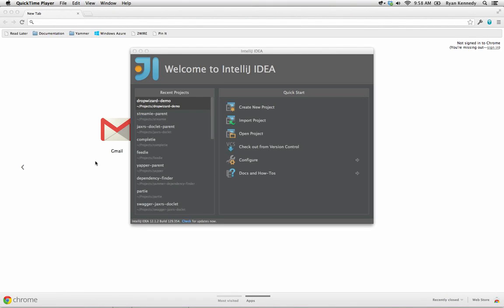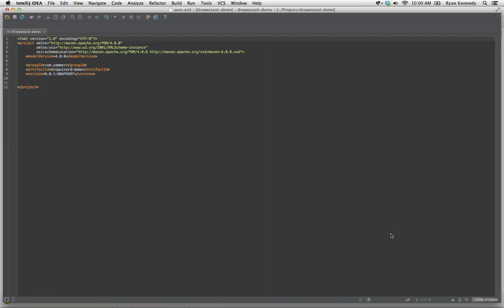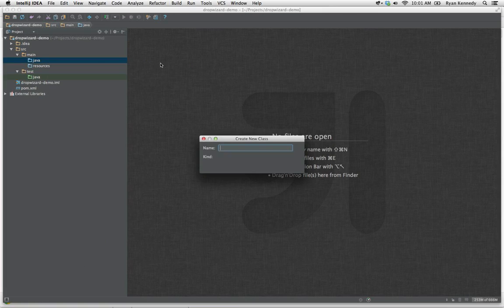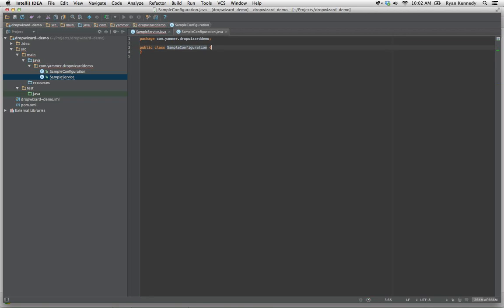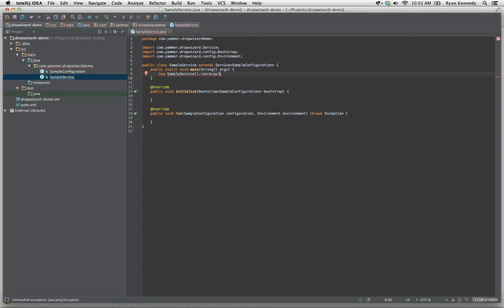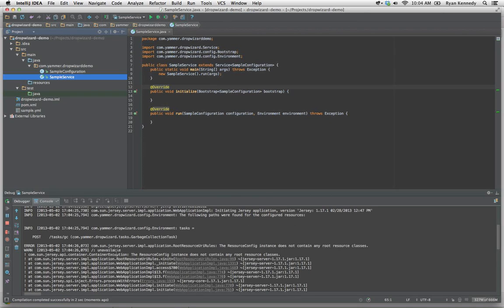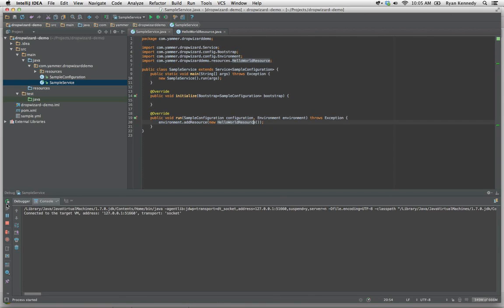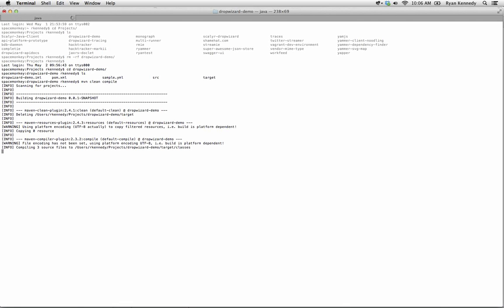Get started with Dropwizard using IntelliJ IDEA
I've had a lot of requests internally at Yammer for a maven archetype to start a dropwizard project. Maven archetypes are cruel and unforgiving to write, so I've perfected the art of spinning up a new dropwizard service in a few minutes using just IntelliJ IDEA I'm sharing this video more broadly in case it's useful to anyone else.